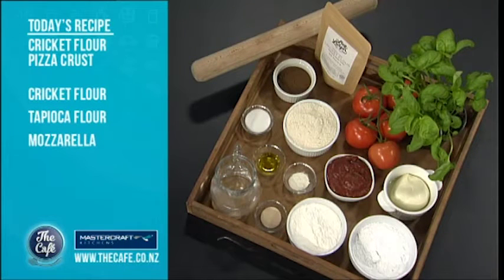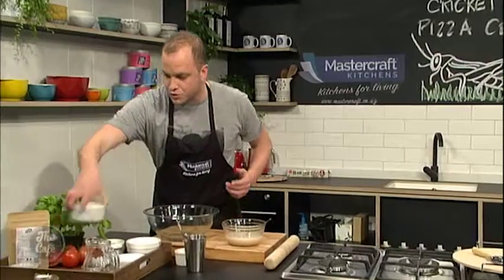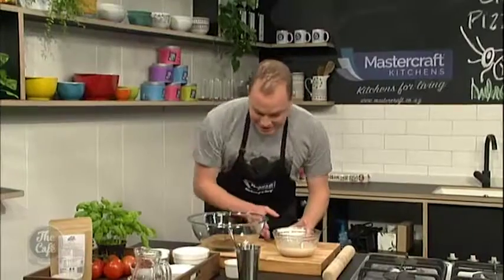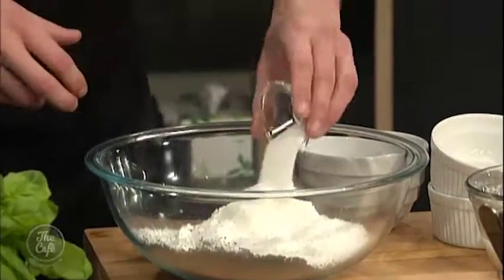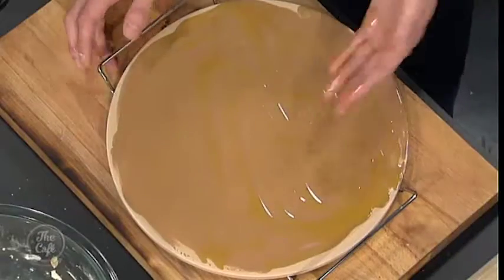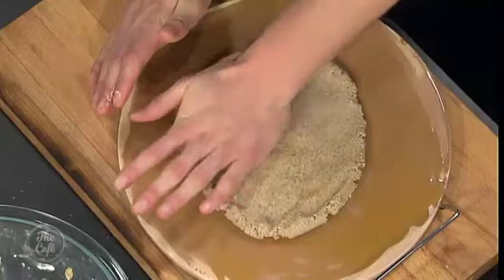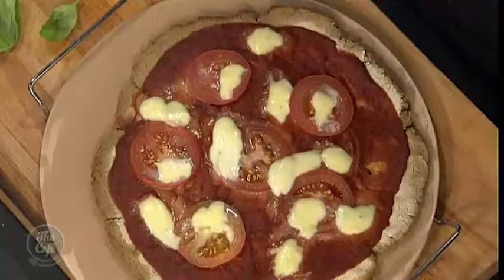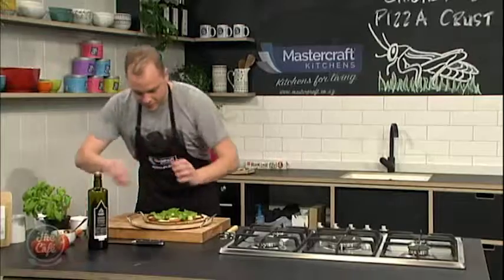Ever eaten bugs in a pizza? Tim Read bakes Cricket Flour Pizza